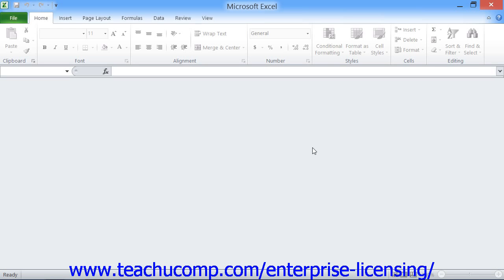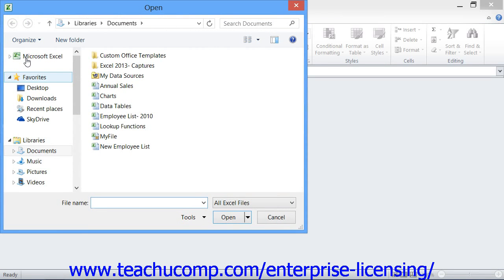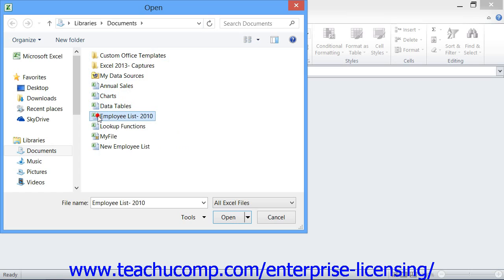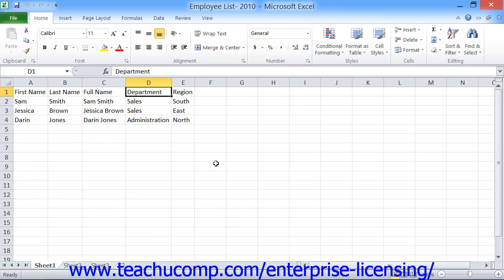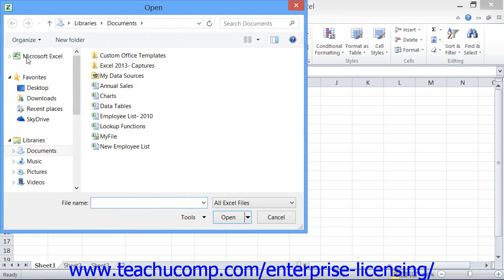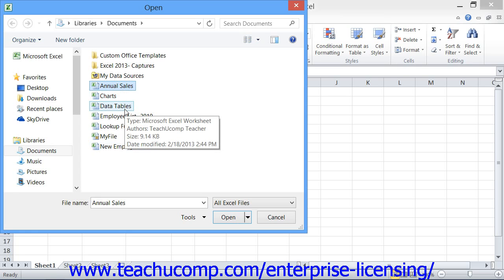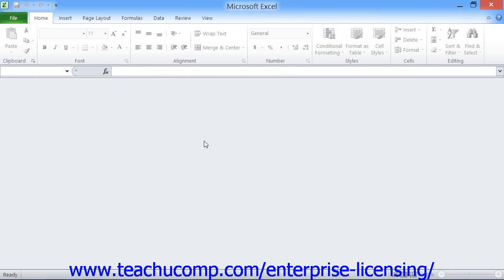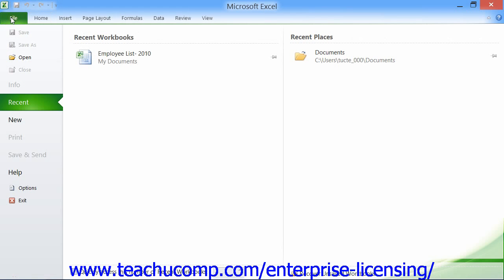Microsoft Office Excel Tutorial 2013 Workbooks 2.10 Employee Group Training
A clip from Mastering Microsoft Excel Made Easy: open workbooks. Get a FREE demo of our training for groups of 5 or more